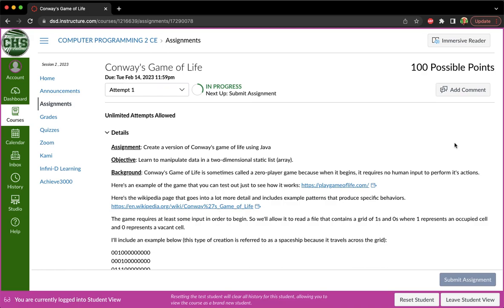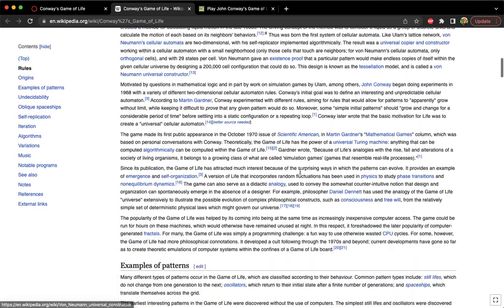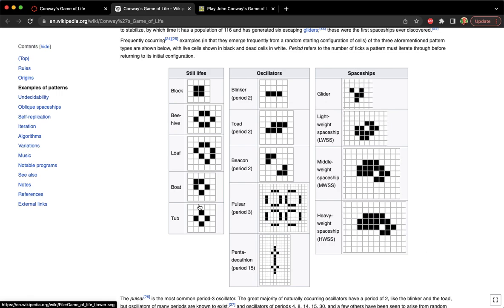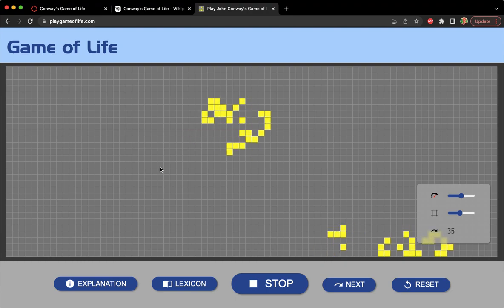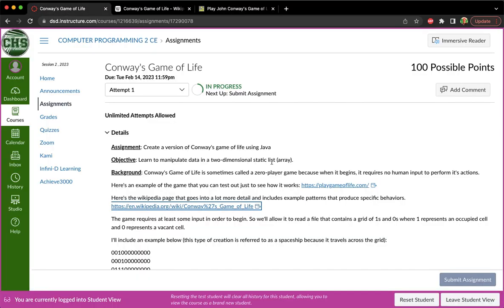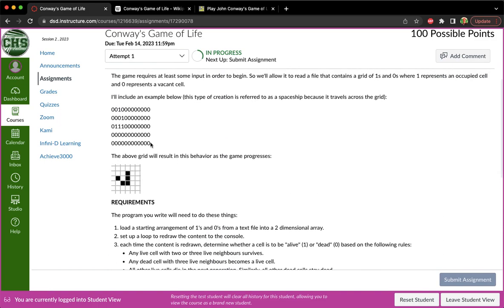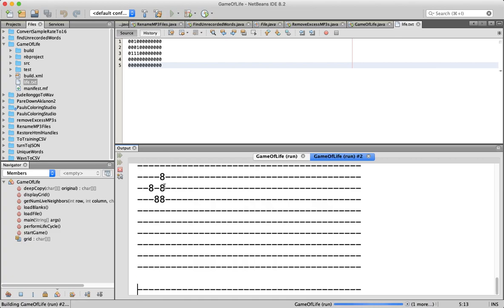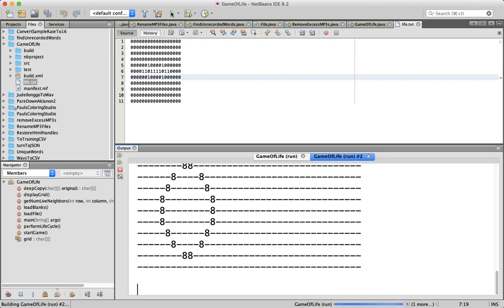Conway's Game Of Life Demo